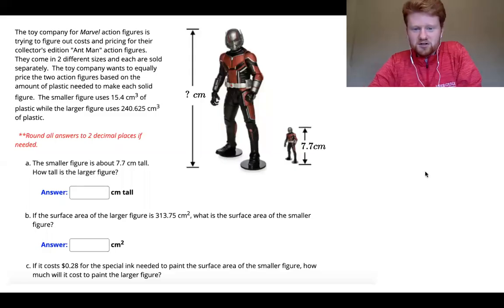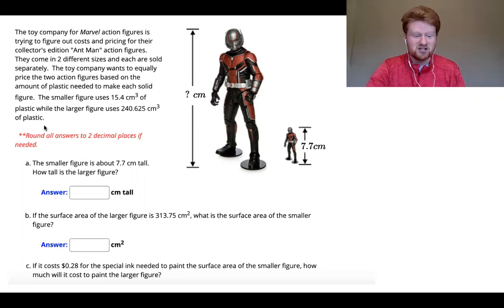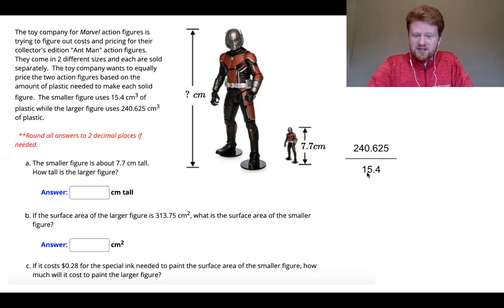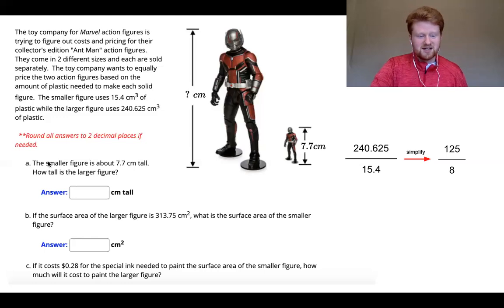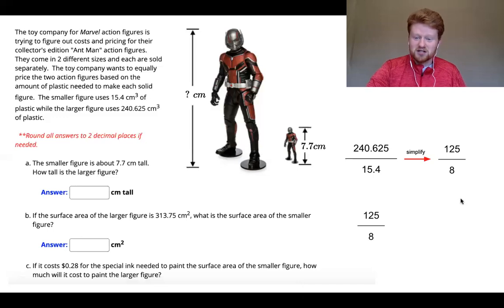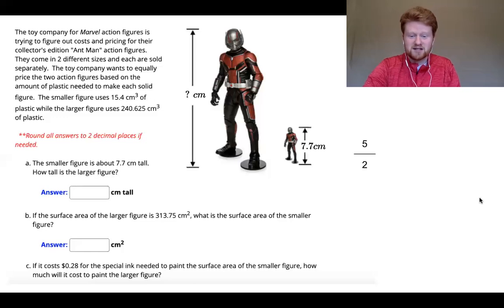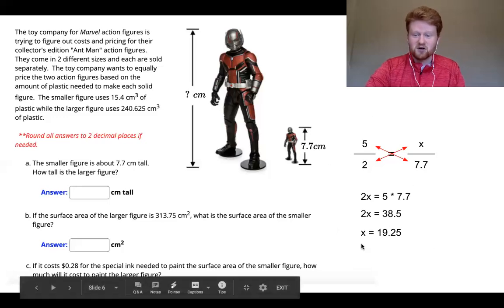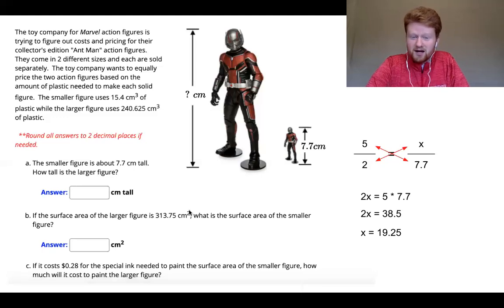Ant Man Question